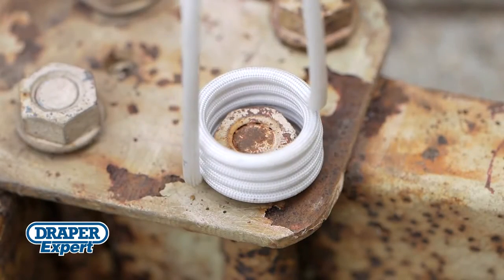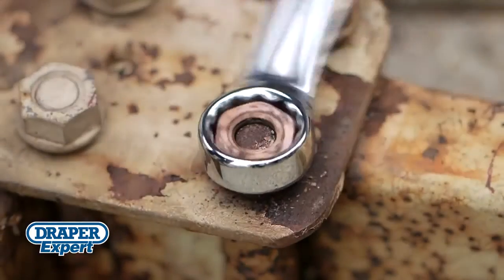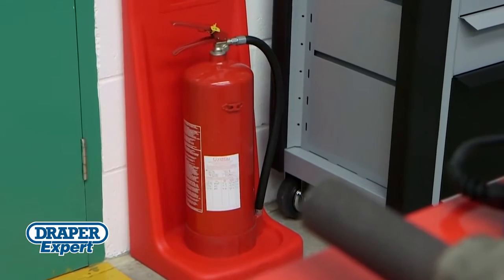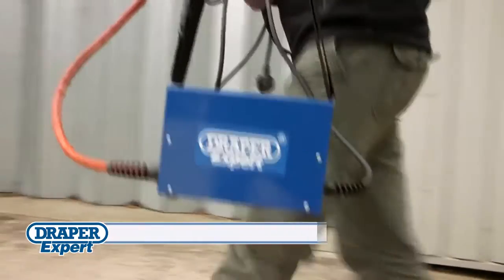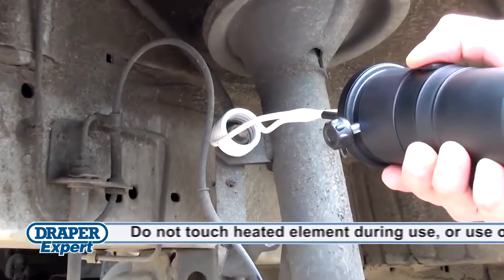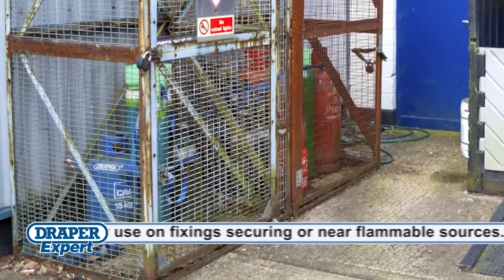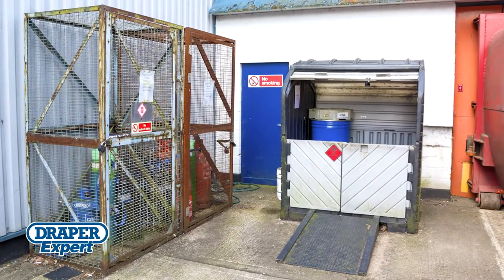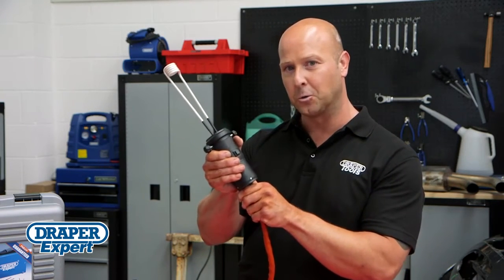Draper Expert IHT-15 Induction Heating Tool Kit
The Draper IHT-15 Induction Heating Tool Kit offers an energy efficient design which delivers a far superior result compared to brazing torches or welding/heating techniques making it perfect for use by professional technicians in garages, workshops and engineering facilities.

This Draper Tool Kit is supplied with a hardwearing carry case and four different shaped coils, providing flexibility of use.